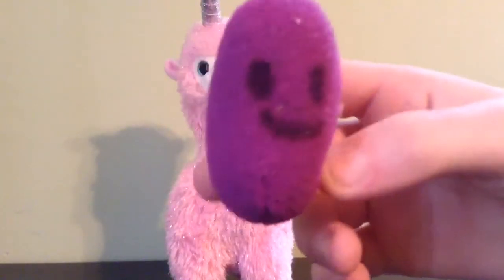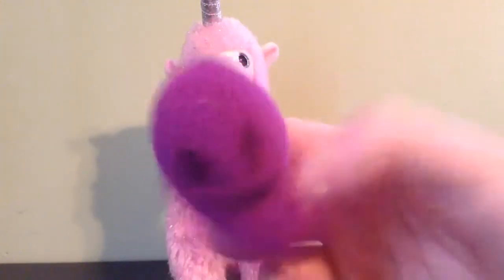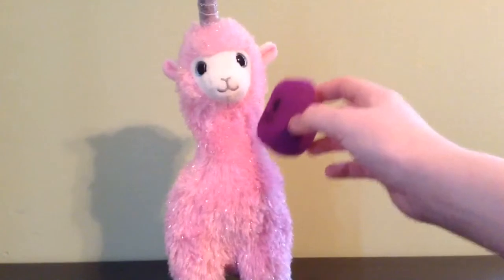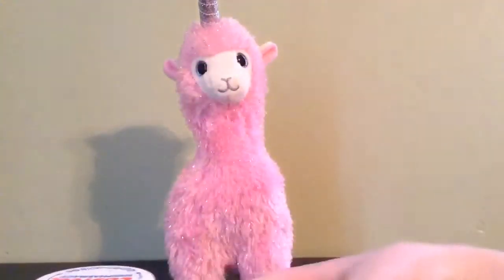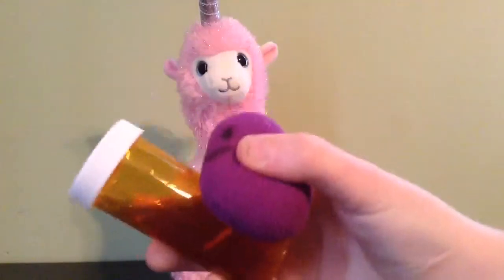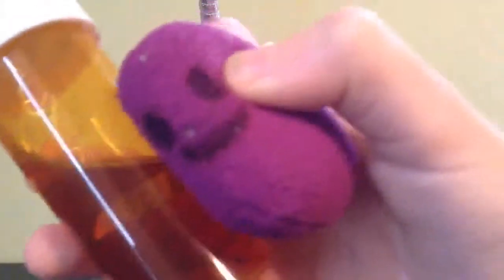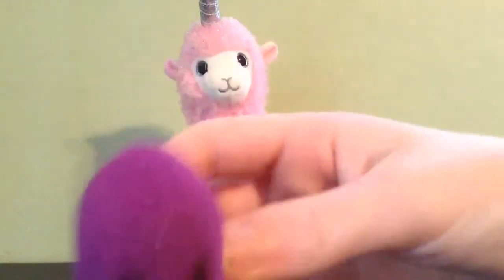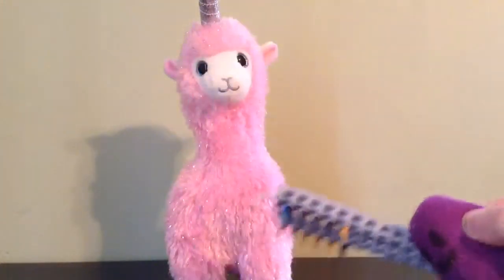How To Train Your Llamacorn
Grape teaches you how to care for your llamacorn.